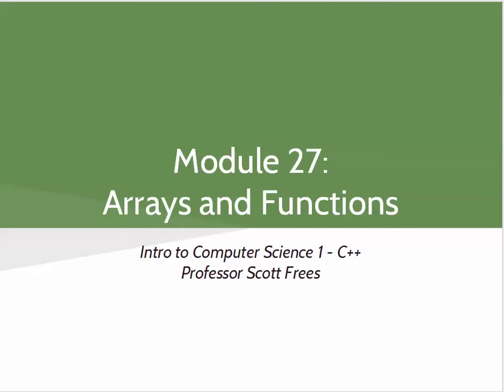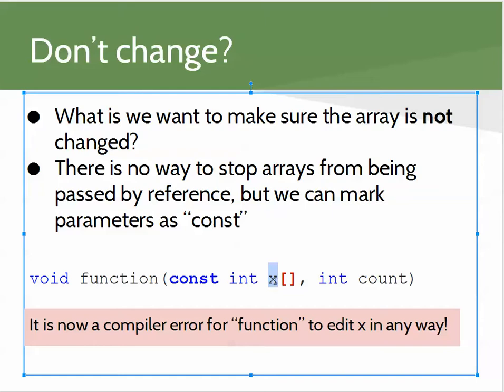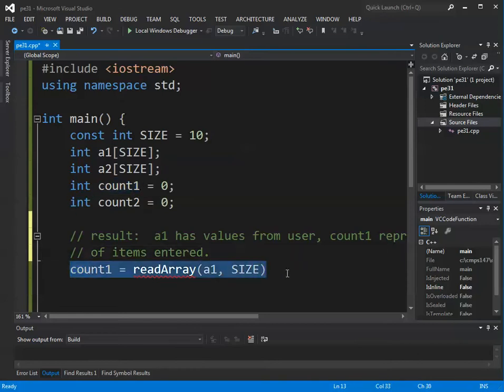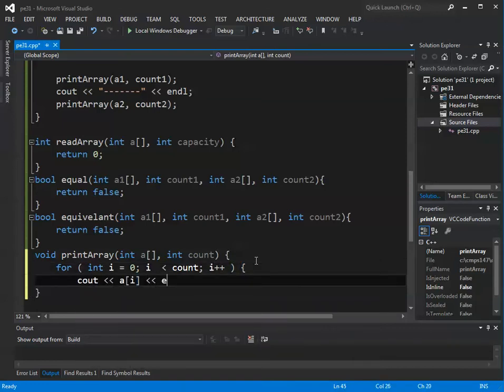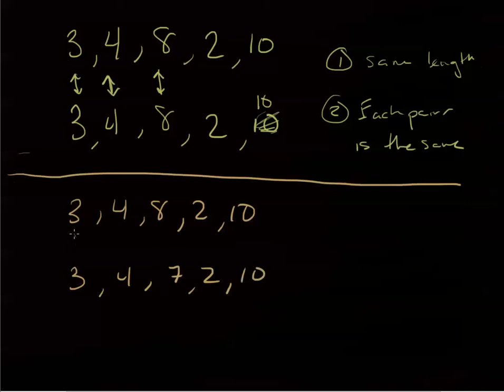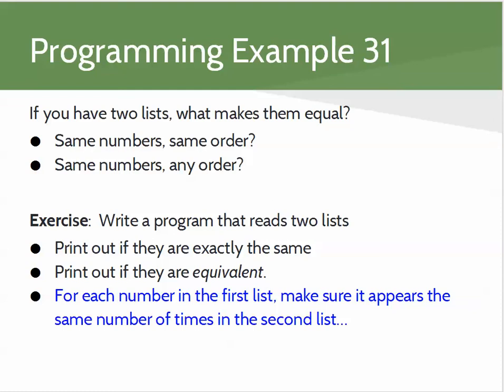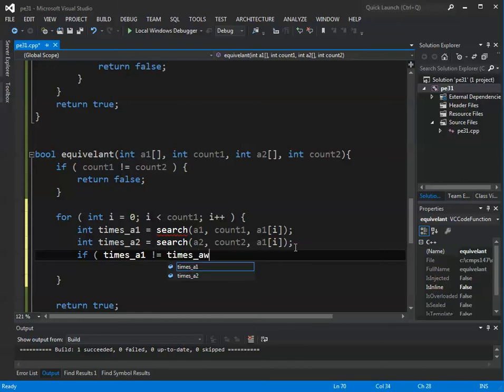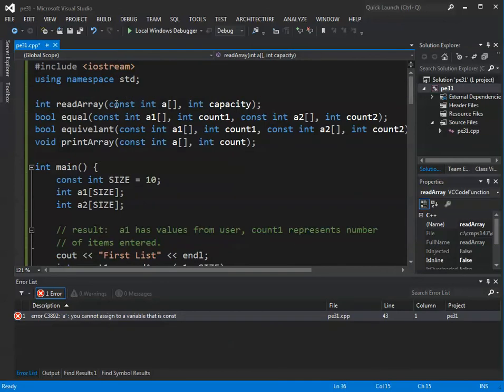Module27 - Functions and Arrays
Functions and Arrays